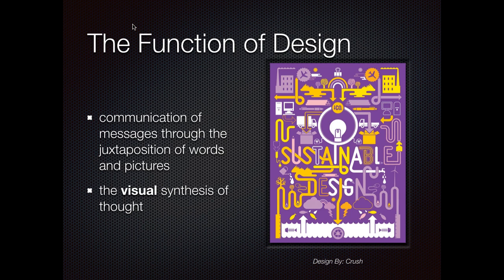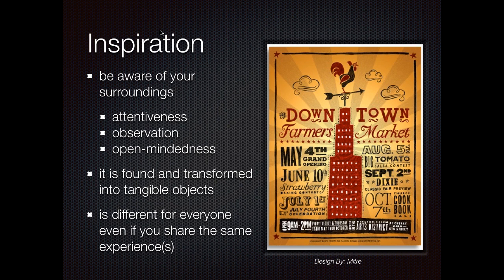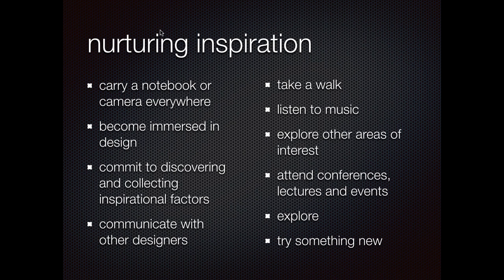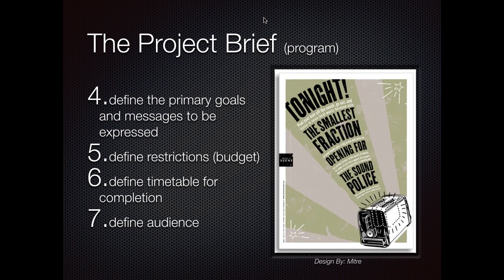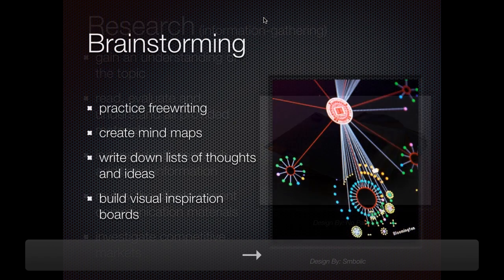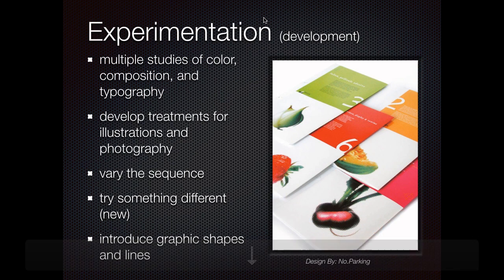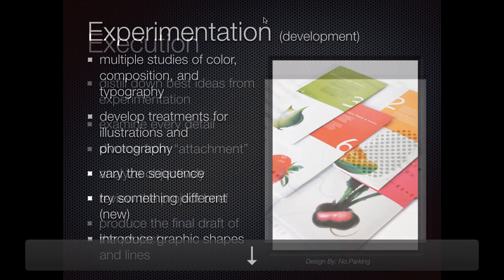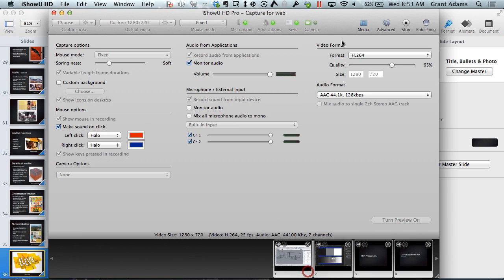L111 (Fall 2014)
Overview of Graphic Design and Adobe InDesign including basic placement of images and text.